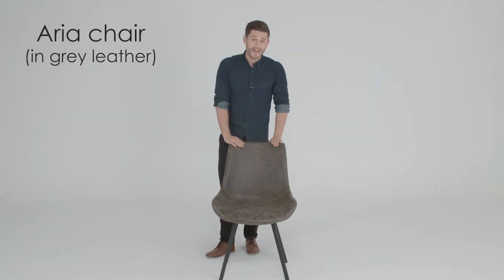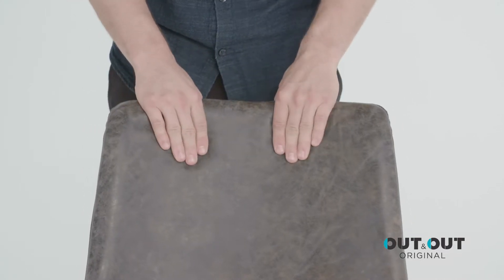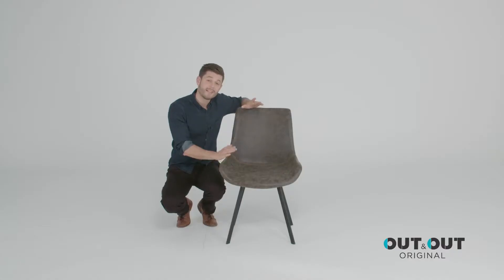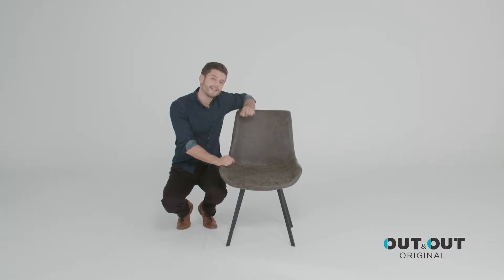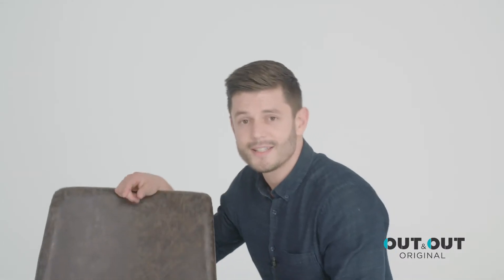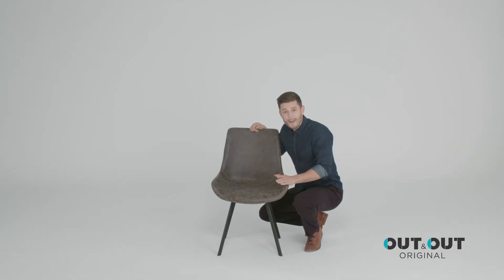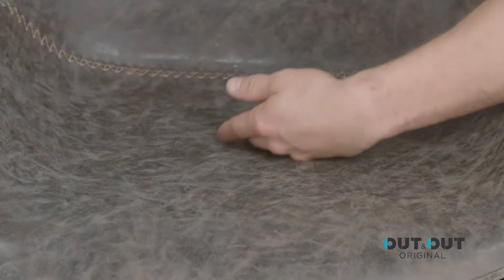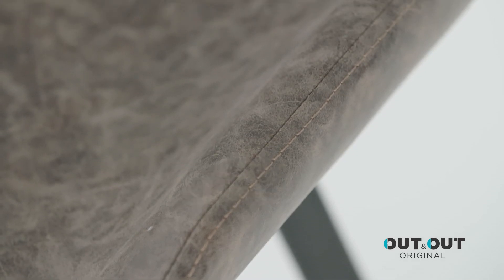Aria – Vintage Leather Look Dining Chair